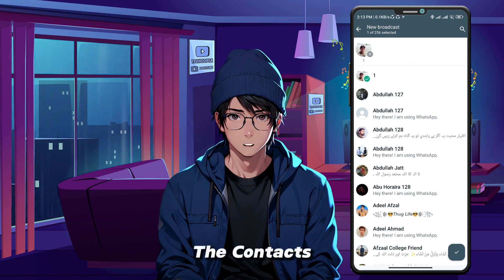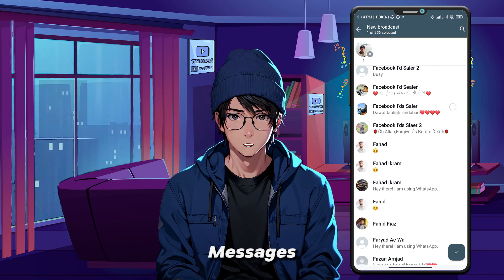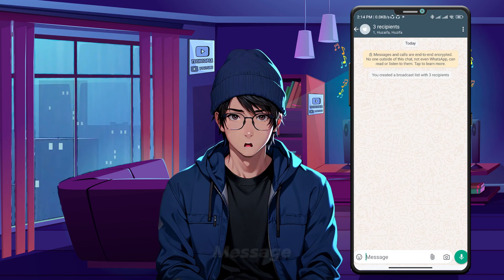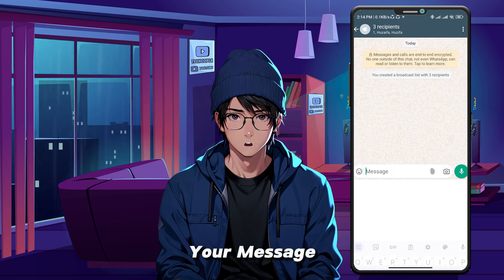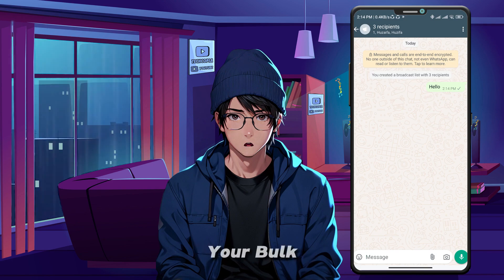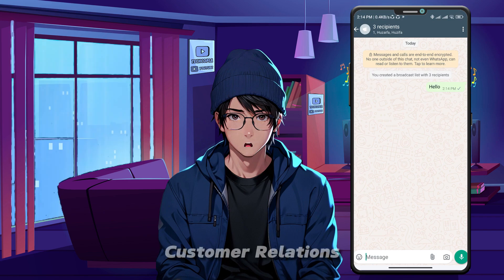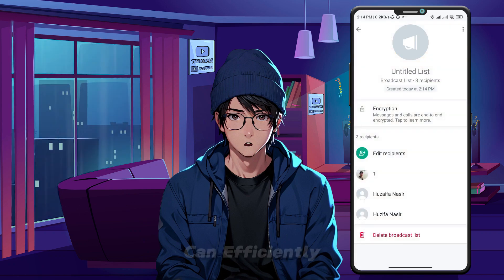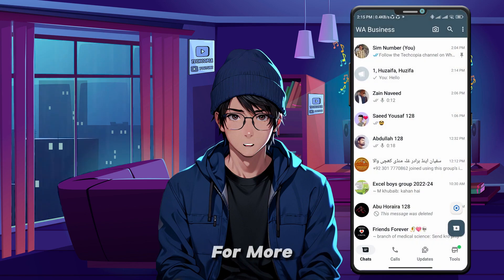How to Use WhatsApp Business For Bulk Message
How to Use WhatsApp Business for Bulk Messages | Step-by-Step Guide 📢📲

Are you looking for an easy way to send bulk WhatsApp messages to customers without getting blocked? In this video, I’ll show you exactly how to send bulk WhatsApp messages using WhatsApp Business and WhatsApp Business API for marketing and customer communication.
Whether you’re a small business owner or a digital marketer, understanding WhatsApp bulk message sender tools can help you reach more customers efficiently. If you’ve been wondering how to send bulk messages on WhatsApp or need a WhatsApp bulk sender, this tutorial covers everything you need to know.

📌 What You’ll Learn in This Video:
✅ How to send bulk WhatsApp messages without violating policies.
✅ Best WhatsApp bulk message sender tools for businesses.
✅ How to send bulk messages in WhatsApp Business step by step.
✅ How to send bulk WhatsApp messages for free and paid options.
✅ How to use WhatsApp Business for bulk messages and automated replies.
✅ WhatsApp Business API and how it helps in WhatsApp marketing.
✅ Bulk WhatsApp sender options for effective messaging.
✅ How to use bulk message WhatsApp Business features.

💡 Why Use WhatsApp Business for Bulk Messaging?
With over 2 billion users, WhatsApp is a powerful tool for customer engagement. Using bulk WhatsApp messages effectively can help businesses improve communication, promotions, and sales conversions.

🎯 Watch till the end for expert tips on using bulk messaging for WhatsApp marketing!